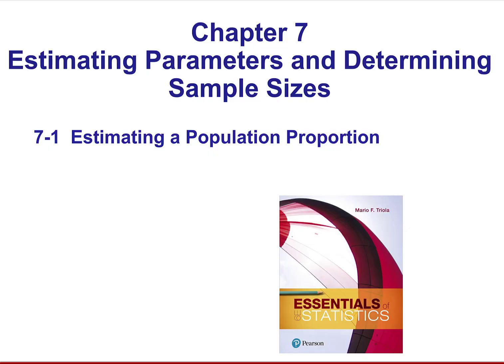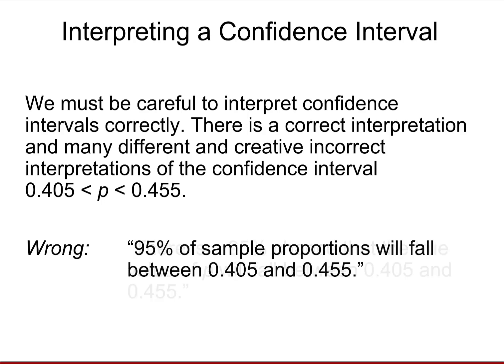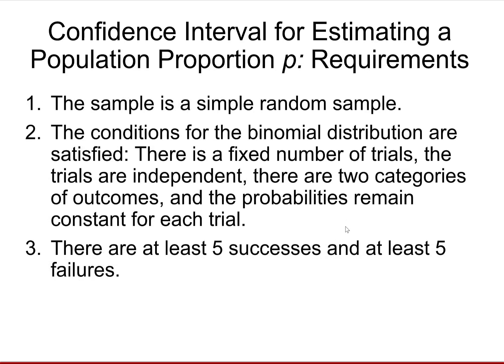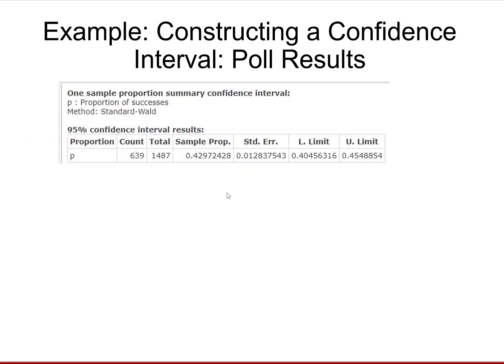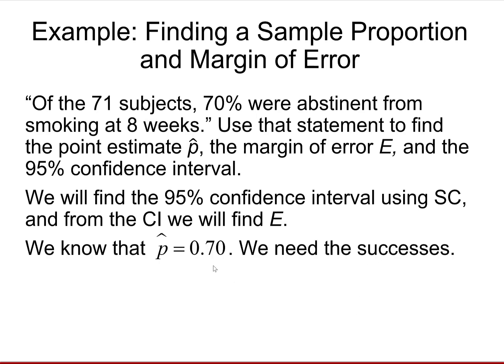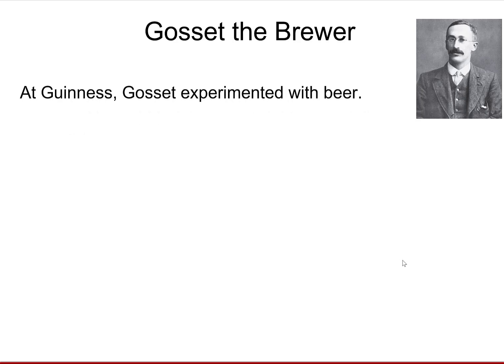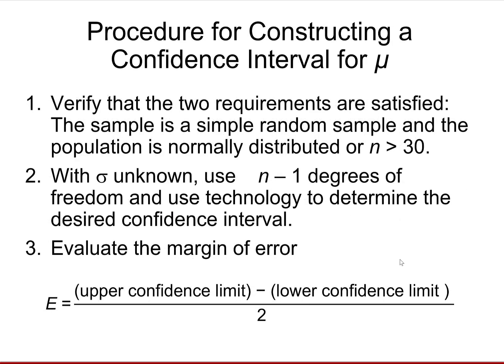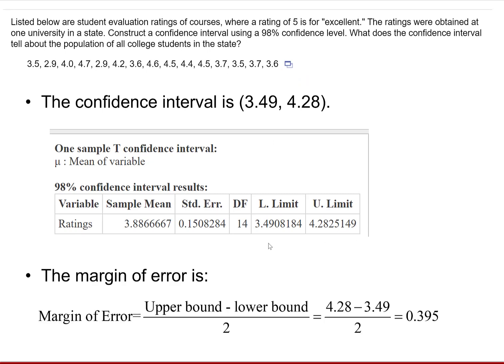STA2023 Sections 7.1 7.2 lecture videos